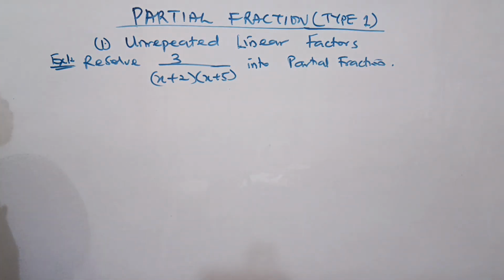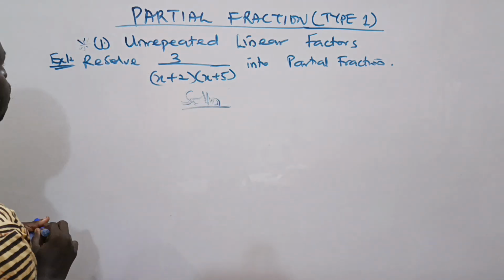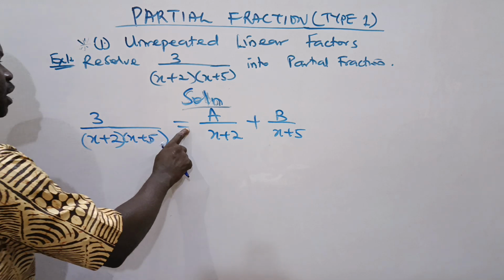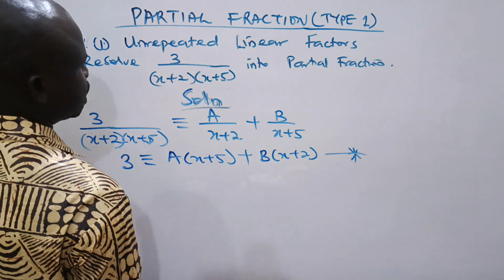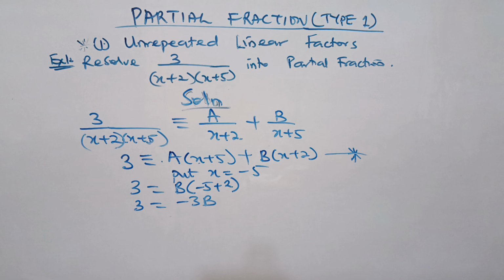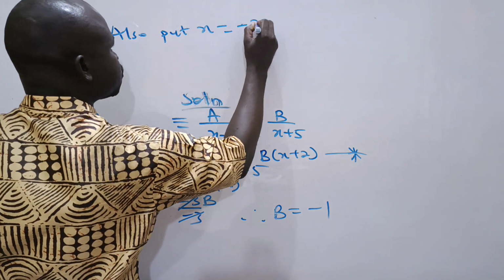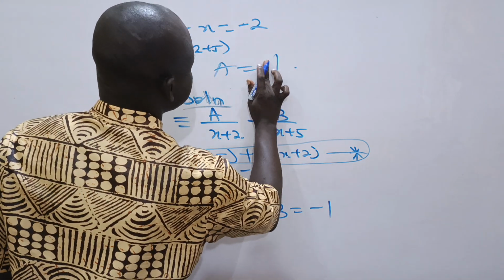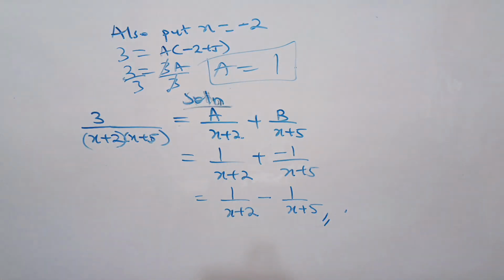Unrepeated Linear Factors (Type 1 Partial Fractions)